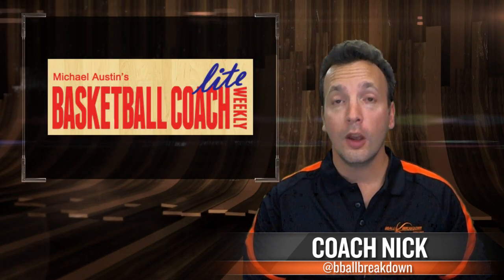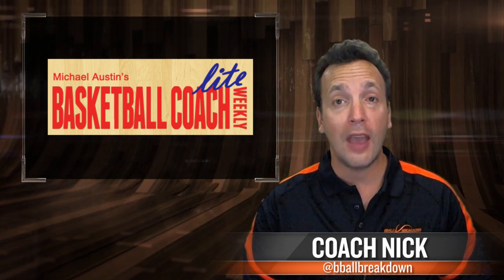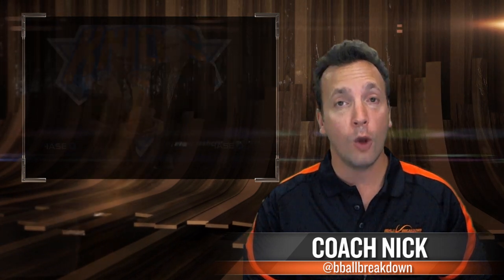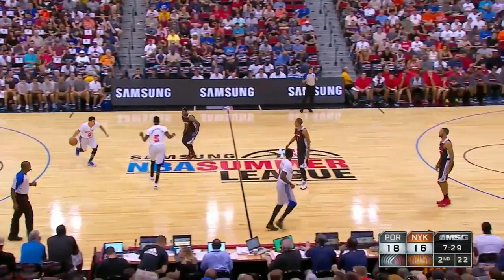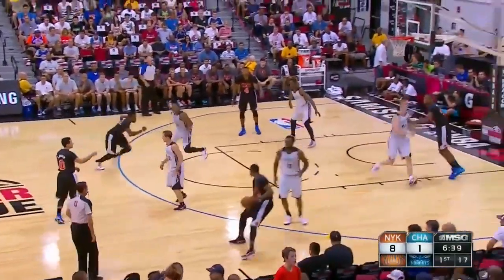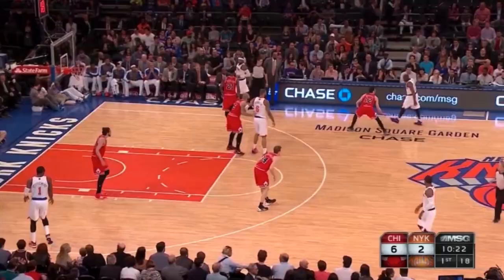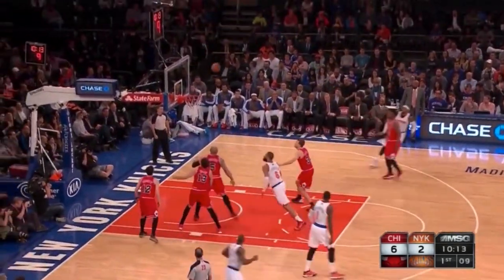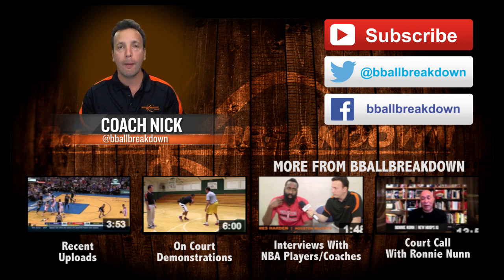How Carmelo Anthony And The Knicks Will Run The Triangle Offense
Coach Nick used the 2014 NBA Summer League games to demonstrate the progress Derek Fisher has made installing the triangle, as well as show how Melo will attack out of it.

Part of the SB Nation sports network.